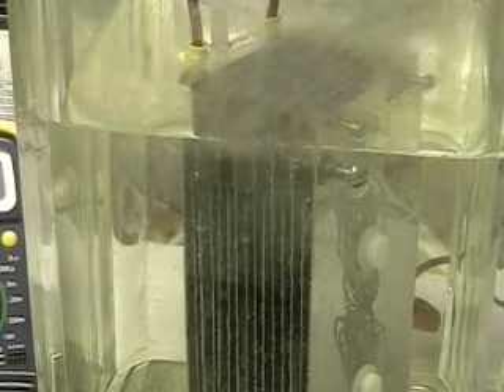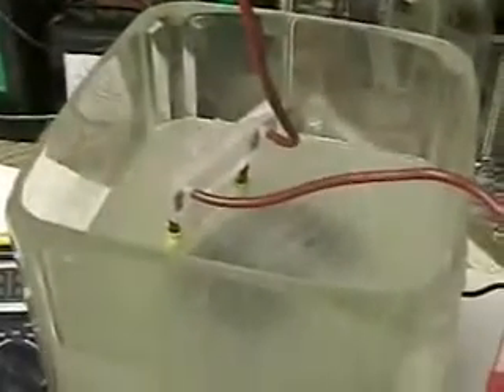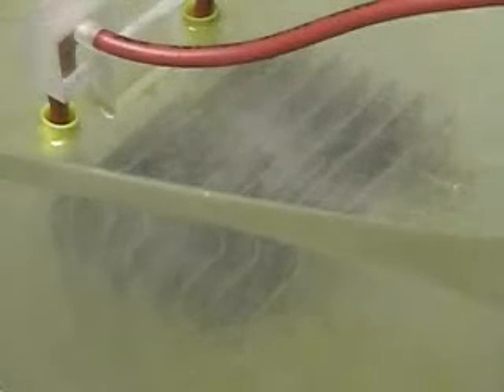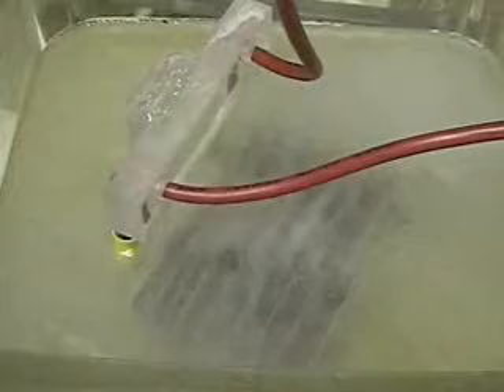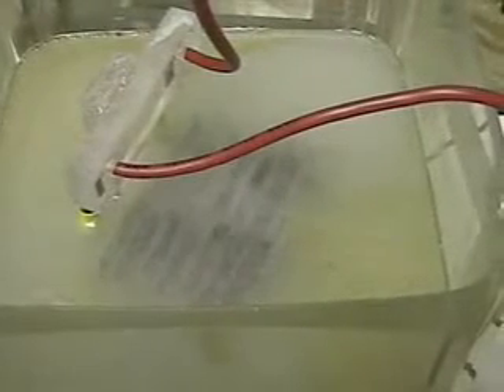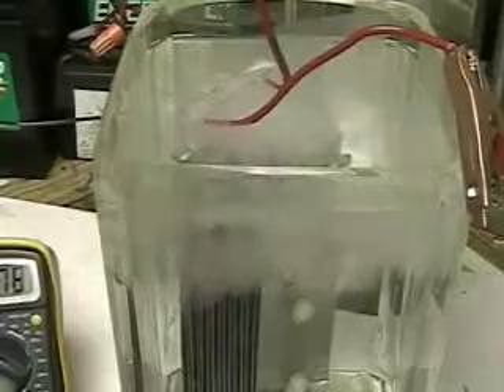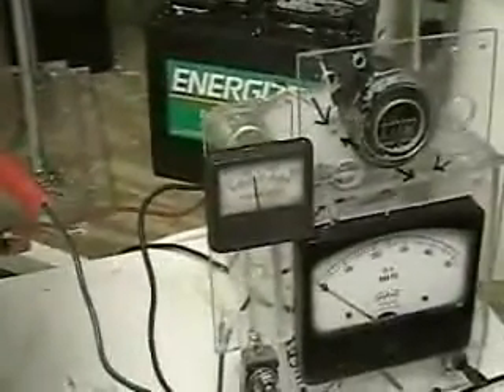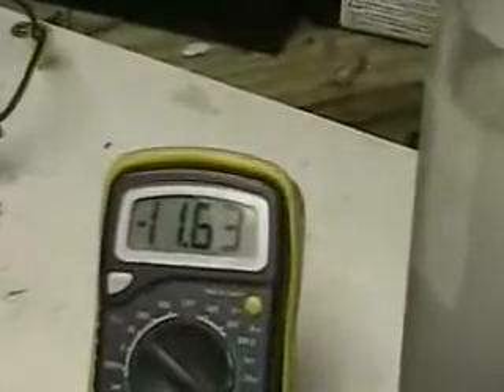Hydrogen Fuel Generators and Absolutely free HHO Dry out Mobile Plans Part 2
The aim online casino on-linecasino.net impartial dish should be to enable cheaper the present between your bad and the good dishes which help this cell phone operate a great deal more effectively. This design and style delivers fewer warmth and definitely will style much more HHO gasoline as opposed to ancient water4gas and rainy cell phone hydrogen turbines, applying fewer amplifiers.

Yet another excellent enhancement made out of the HHO cell phone is how big the unit. You can construct an HHO dry up-cell phone that's only 4Inch times 4Inch which will produce equally as much HHO gasoline as a possible ancient 6Inch times 12Inch rainy cell phone. Due to this great enhancement in design and style, the dry up-cell phone-system is usually set up in a space with fewer obtainable living space.

In case you are prepared to construct an HHO electrical generator, do not even think about shopping for HHO programs, you may get cost-free programs for dry up and rainy skin cells all over the net. I am offering How to make HHO programs at no cost, for many years. Stop by HHO Dry out Cell phone and pick up a few these cost-free HHO programs right now.